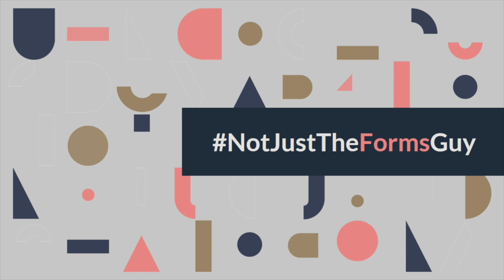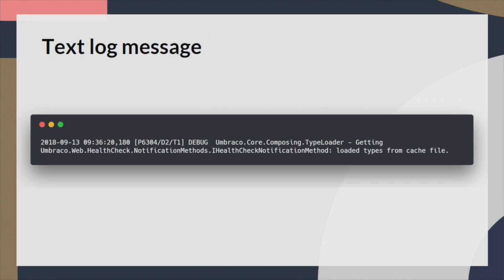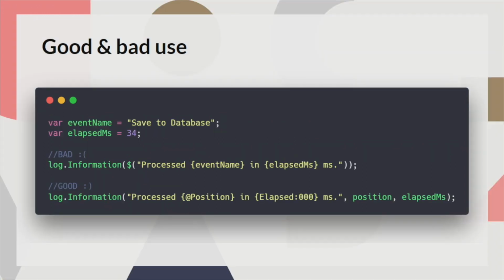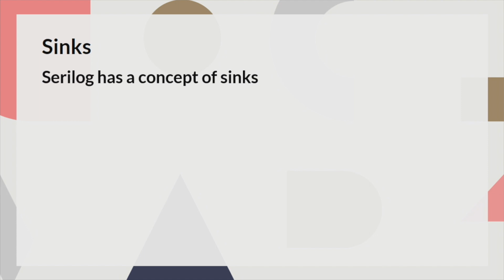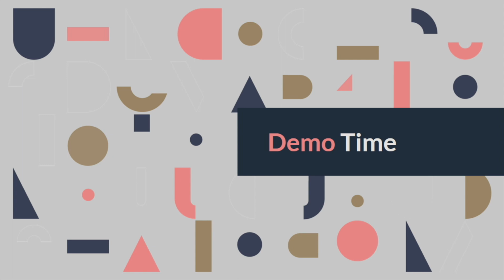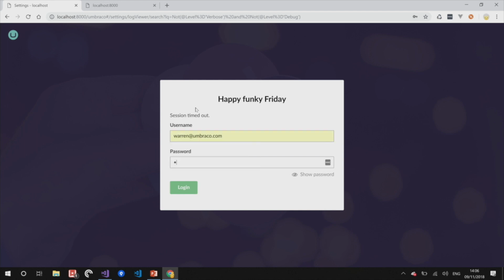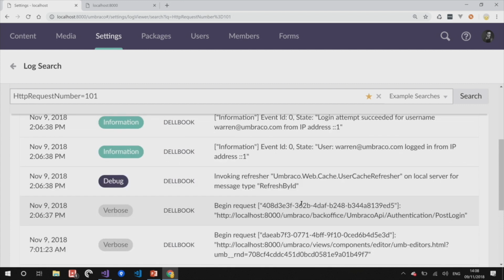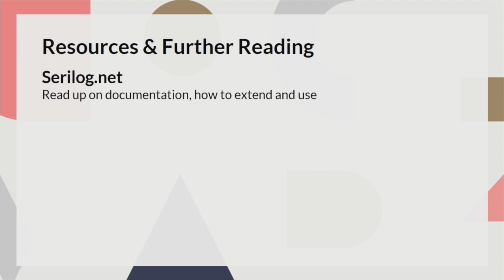Umbraco UK Festival 2018: Bye bye Log4Net, Hello Serilog - Warren Buckley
👉 Follow Warren on Twitter and give him feedback and h5yr!

Did you know? Cogworks ran the very first Umbraco UK Festival back in 2010 and it's since become the largest Umbraco community organised event in the world. It's not just a tech conference, it's the "Glastonbury Festival" of the Umbraco community

Follow the Cogworks activity and join all the other amazing initiatives which they're doing for the Umbraco Community: